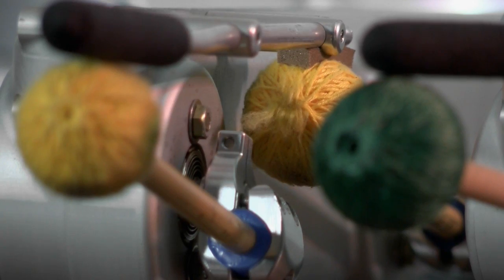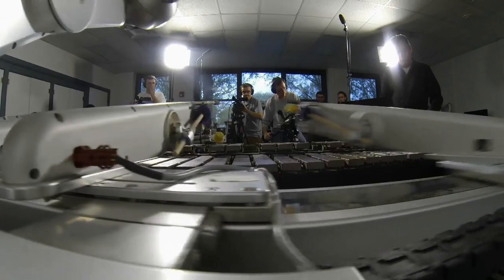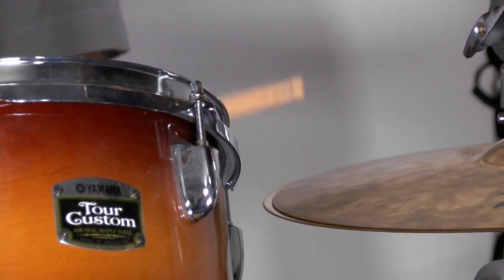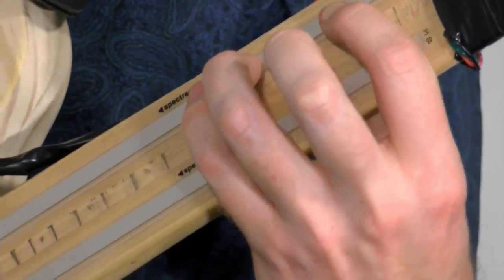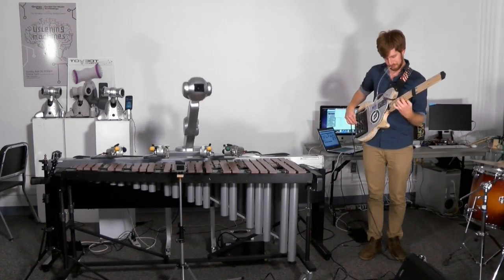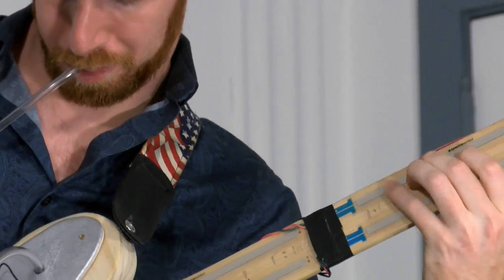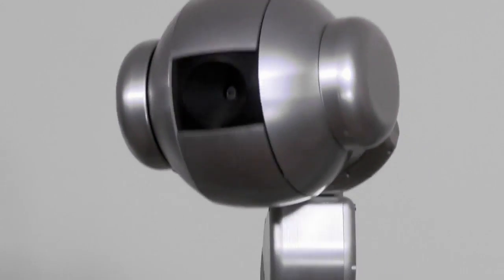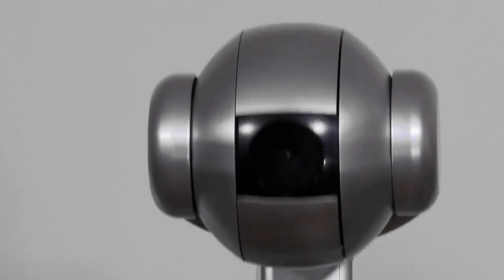Shimon the Robot (and Friends)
A performance by the Georgia Tech Center for Music Technology ensemble featuring Shimon, an improvising, marimba-playing robot. the group also features the Voltage Controlled Guitar, an experimental, breath-modulated synthesizer developed during the Guthman Musical Instrument Competition

This story originally appeared on This is Atlanta, PBA30's Emmy-winning magazine program.